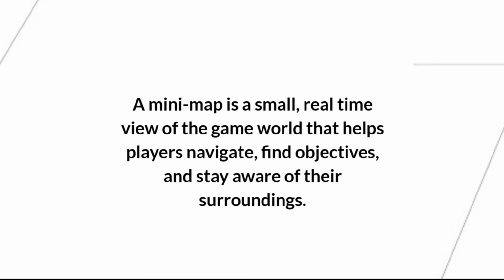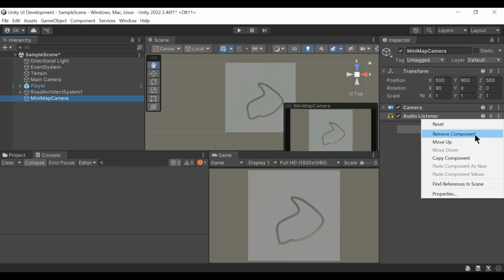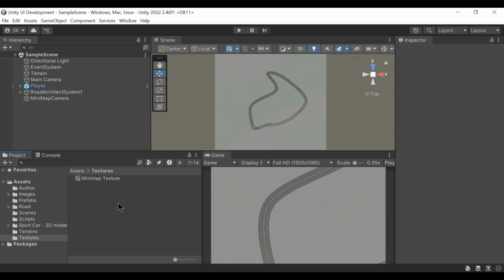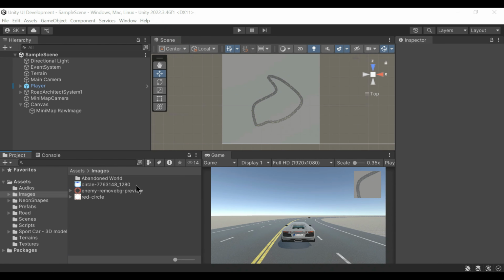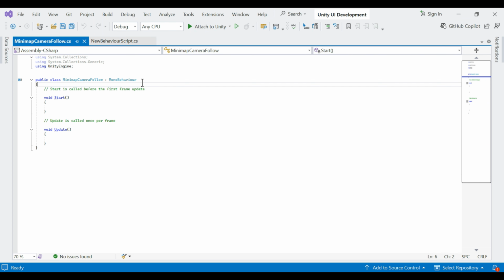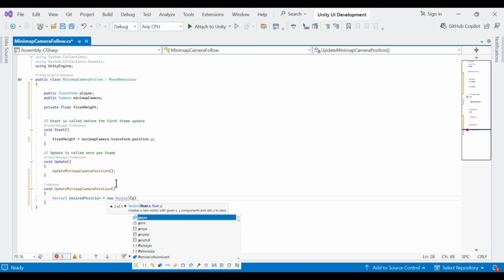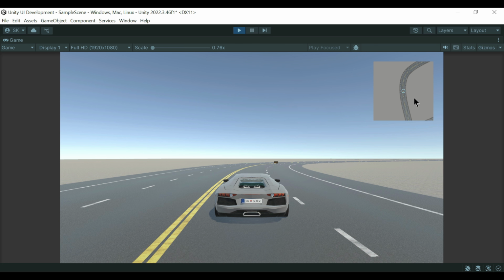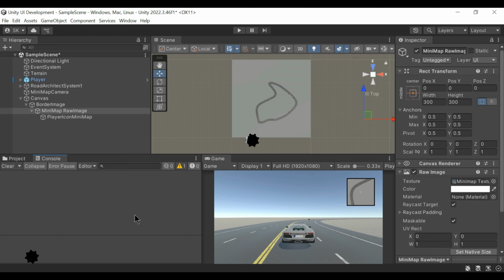Unity UI Development | Chapter - 9 | Adding a Mini Map to Your Game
🎮 *Play Revolution Games* – Explore hundreds of free games.
📚 *Rev Games Academy* – Learn & master game development.

*Our Mission*

*Tutorial Description*

"In this Unity tutorial, we’ll show you how to add a mini-map to your game, allowing players to navigate the world with ease. You’ll learn how to set up a top-down mini-map camera, create a Render Texture, and display it in the UI using a Raw Image. We’ll also cover adding a player icon that updates in real-time.

By the end of this tutorial, you’ll have a fully functional and interactive mini-map for your game. Whether you’re a beginner or an experienced Unity developer, this step-by-step guide will help you enhance your game’s navigation system."

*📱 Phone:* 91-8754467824